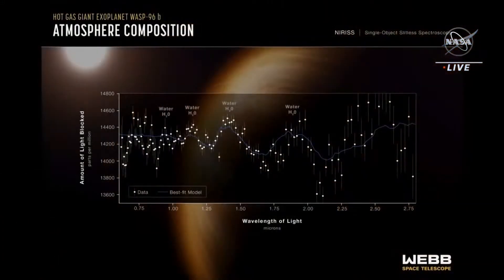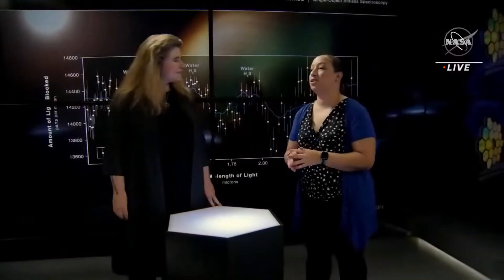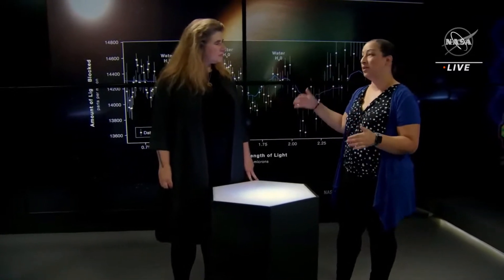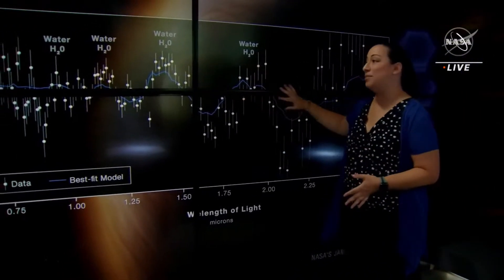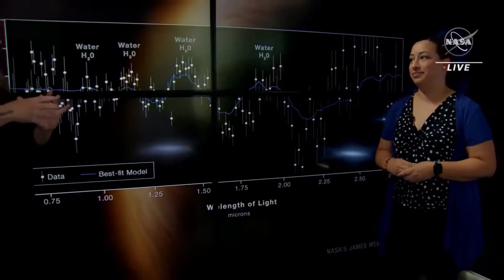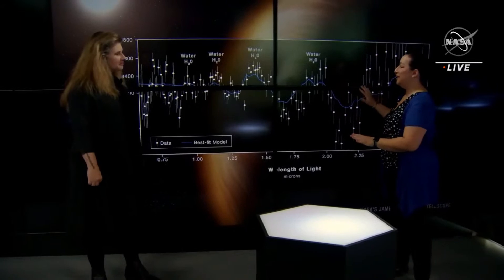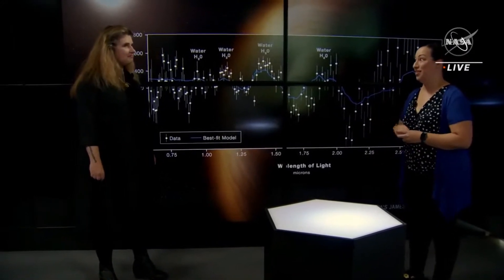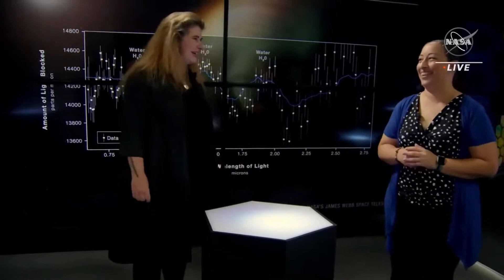NASA Explains the Science Behind WASP-96 b (spectrum) Image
At a NASA event, scientists show exoplanet WASP-96 b which is a giant planet outside of our solar system, made up of mostly gas.